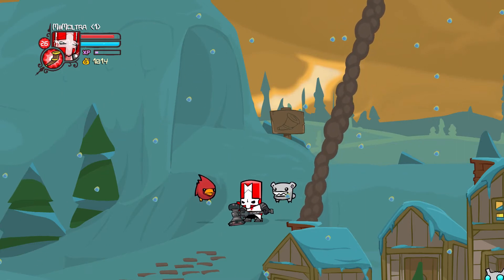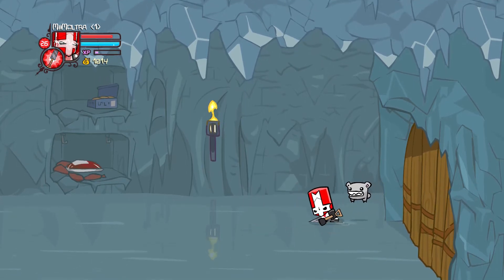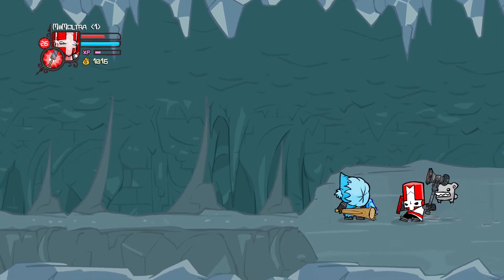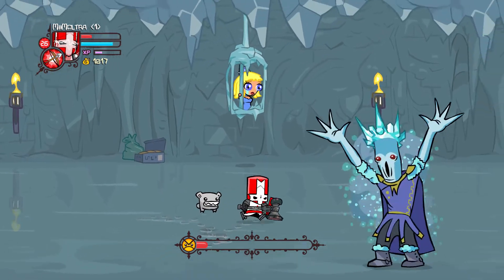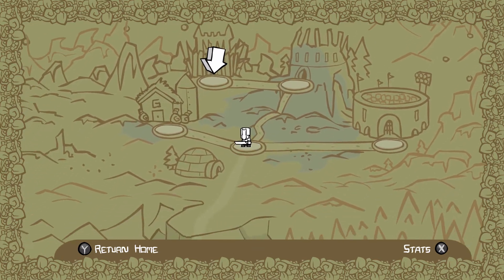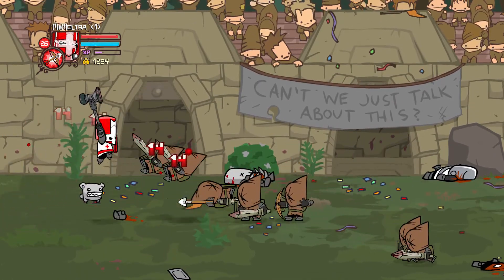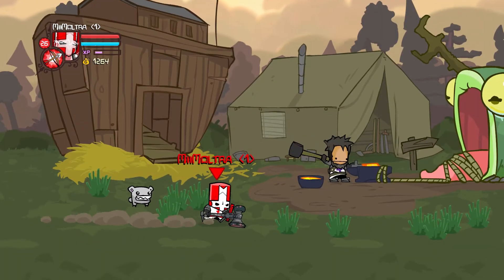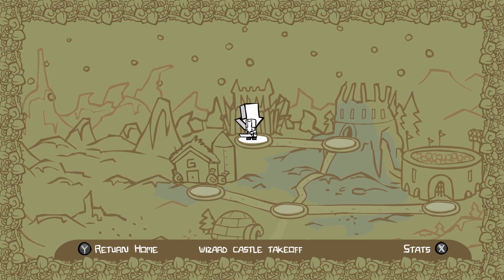Castle Crashers Remastered (Switch) - Part 13 - Ice Castle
In this episode of Castle Crashers Remastered, Moltra crashes the Ice Castle.